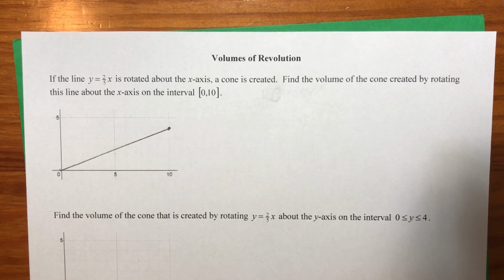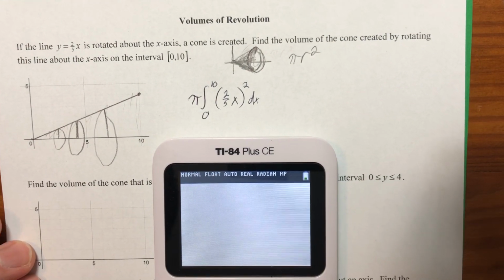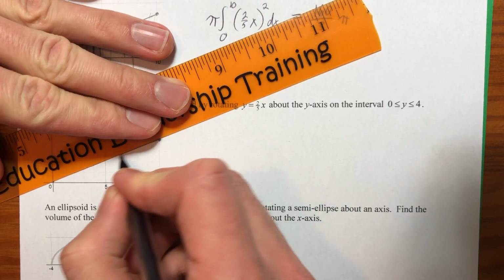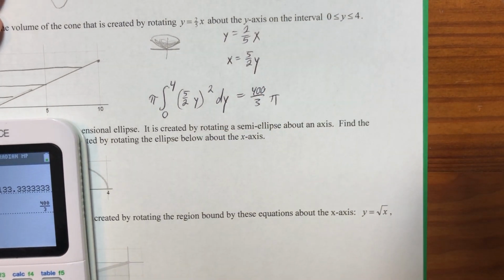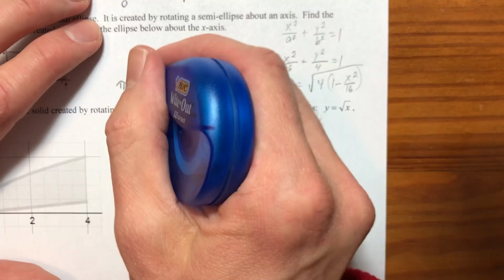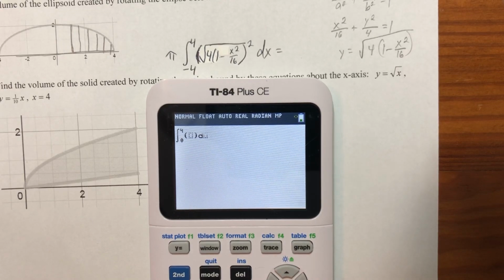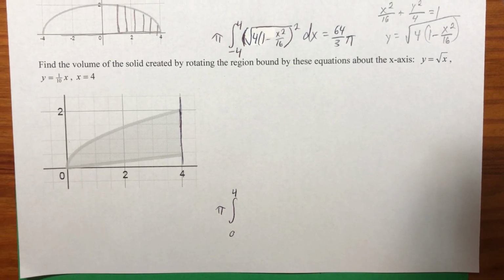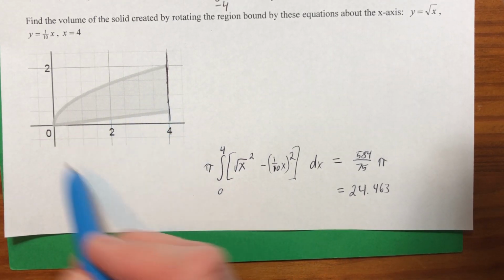Volumes of Revolution, Part 1